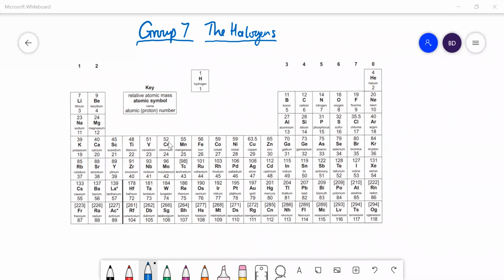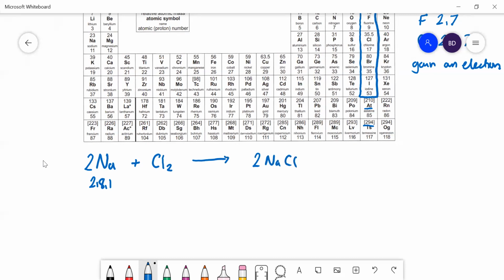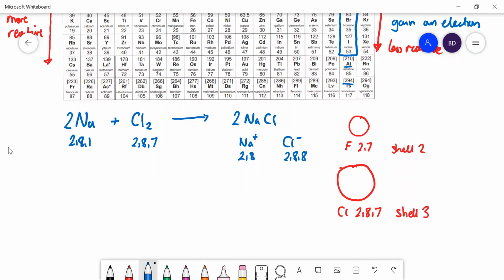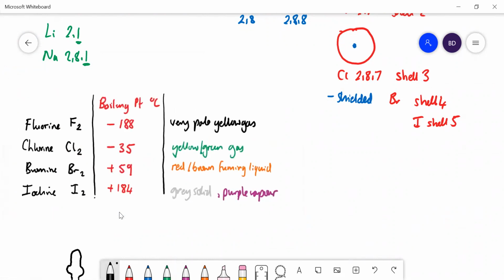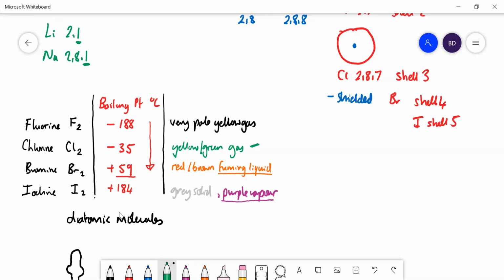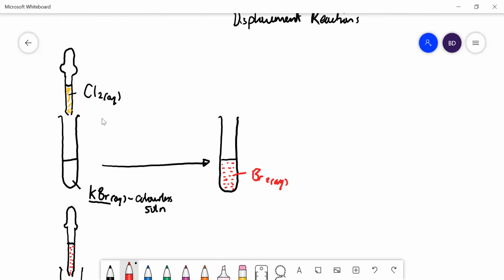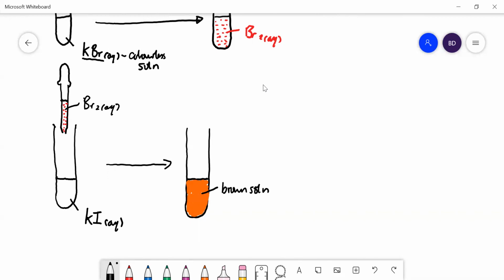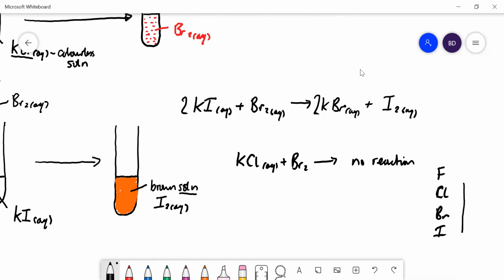GCSE 1.2.5 The Halogens, Group 7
The Halogens (group 7) are found on the right of the periodic table next to the Noble Gases. they all have 7 electrons in their outer shell and so when they react they tend to gain an extra electron. Reactivity decreases down the the group.